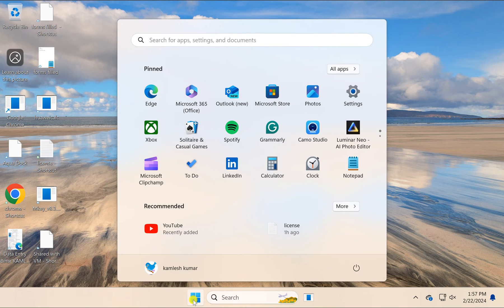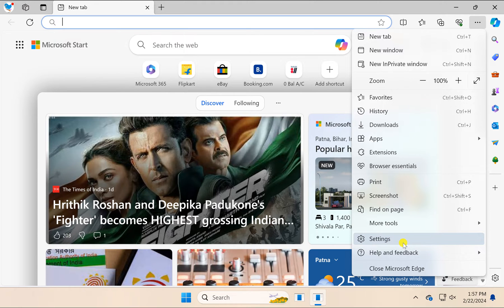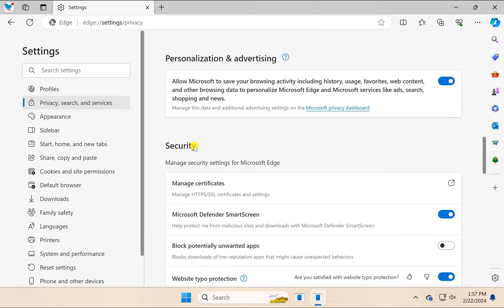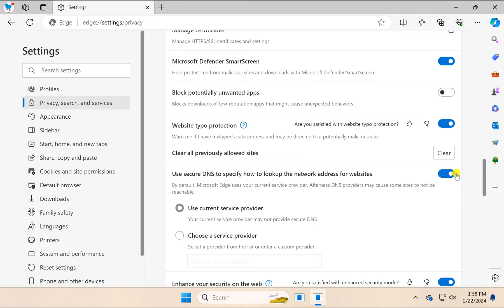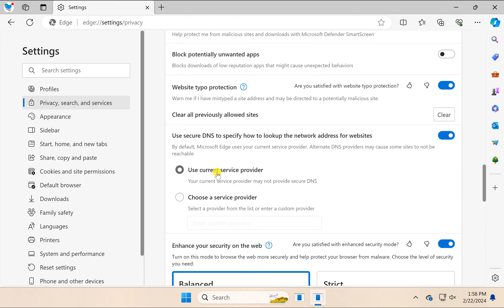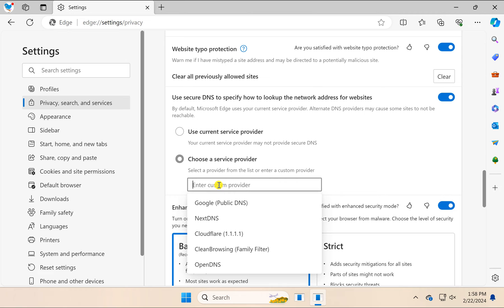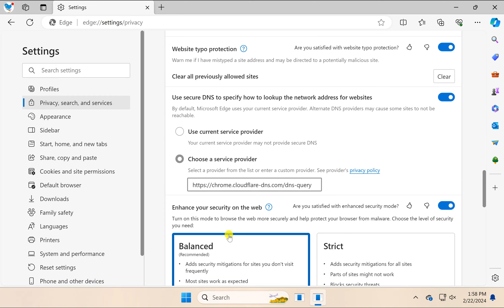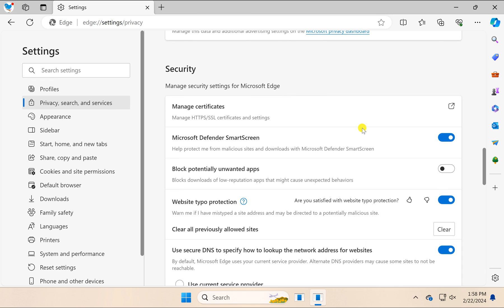How to Change DNS Address in Microsoft Edge on Windows 11 or 10 | GearUpWindows Tutorial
Title: "Ultimate Guide: Changing DNS Address in Microsoft Edge | Windows 11 & 10 | GearUpWindows"

Description:
Welcome to GearUpWindows, your go-to channel for mastering Windows tips and tricks! In this video, we'll show you the step-by-step process of changing DNS (Domain Name System) address specifically within Microsoft Edge on both Windows 11 and Windows 10 operating systems.

DNS configuration plays a crucial role in optimizing your browsing experience, enhancing security, and accessing content efficiently. Whether you're experiencing slow internet speeds, encountering DNS-related issues, or simply looking to improve your online privacy, adjusting DNS settings can make a significant difference.

Follow along as we guide you through the easy-to-follow steps, ensuring that you can seamlessly modify your DNS settings within Microsoft Edge. Our tutorial covers all the essentials, including accessing network settings, choosing the preferred DNS server, and applying the changes effectively.

By the end of this video, you'll have the knowledge and confidence to tailor your DNS configuration to suit your browsing needs, whether you're a casual user or a tech enthusiast.

Don't forget to hit the like button if you find this tutorial helpful, subscribe to GearUpWindows for more insightful Windows guides, and hit the notification bell to stay updated with our latest uploads. Let's gear up and optimize your browsing experience together!